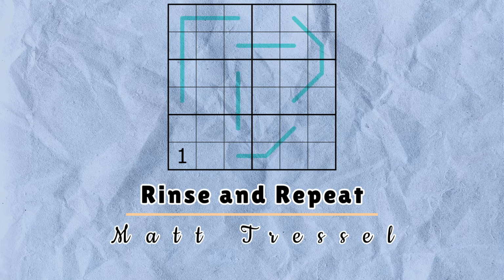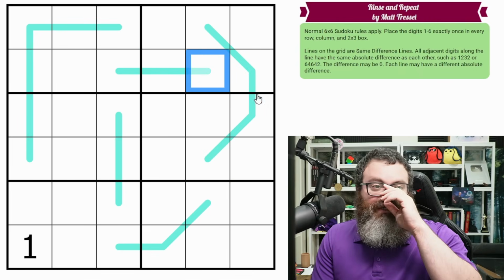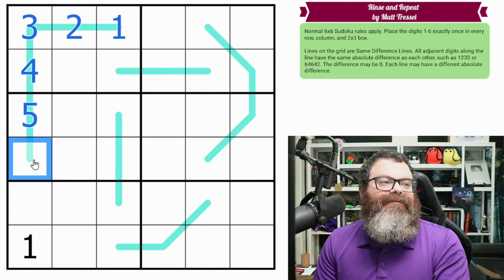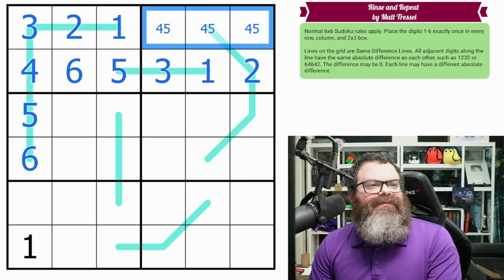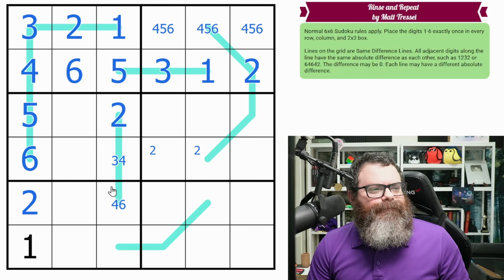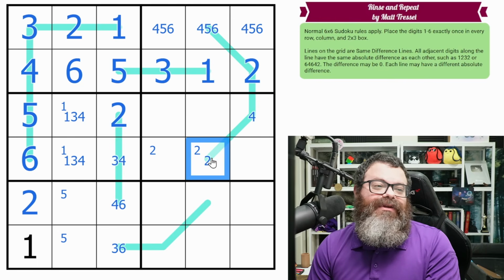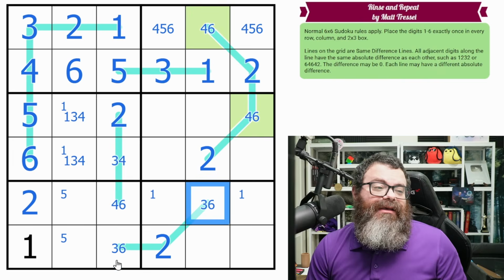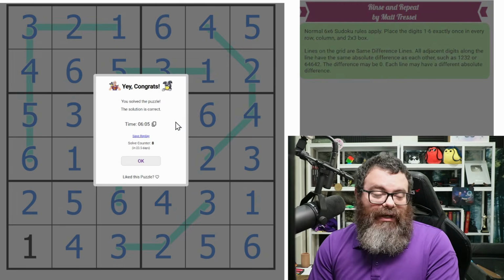Sudoku Adventure #1265 - "Rinse and Repeat" by Matt Tressel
0:00 Rules
01:12 Solve